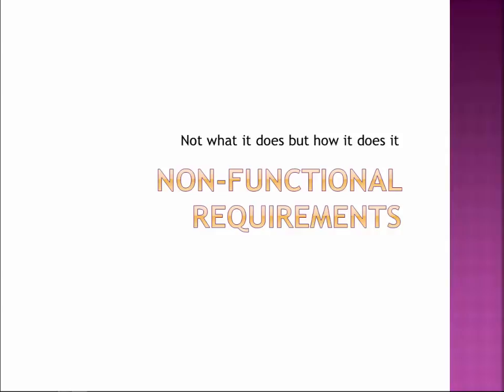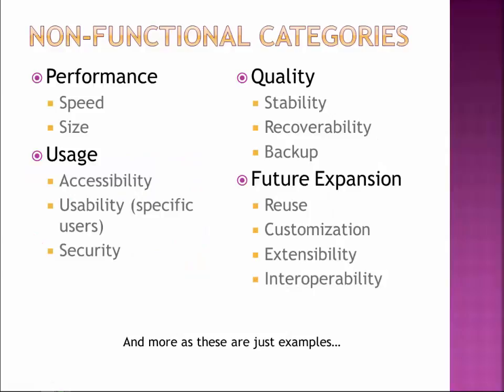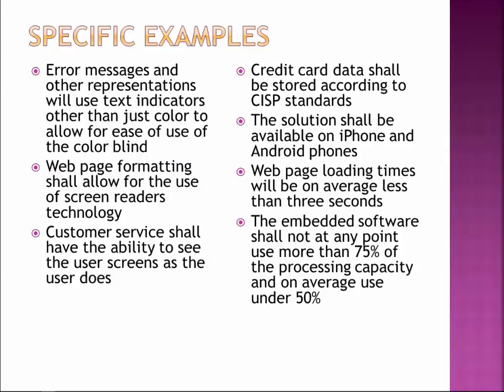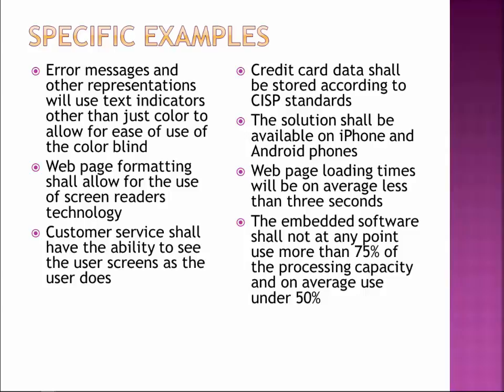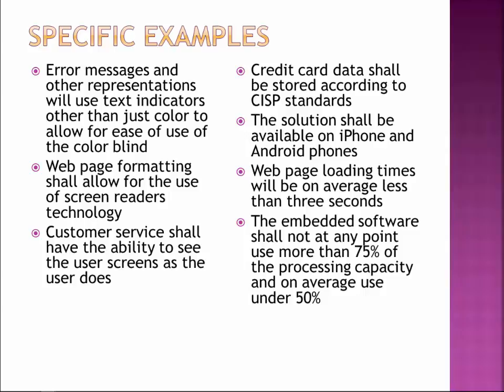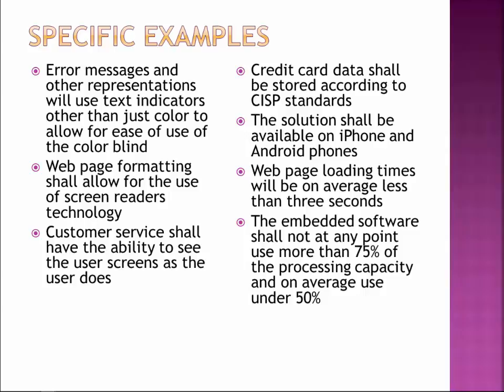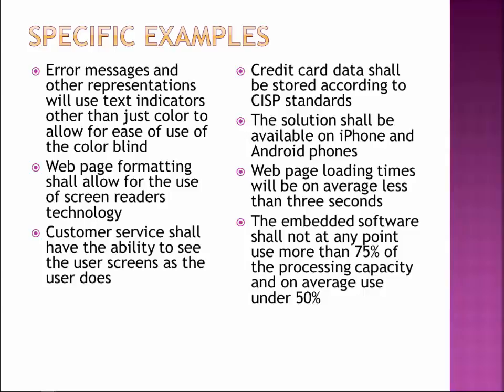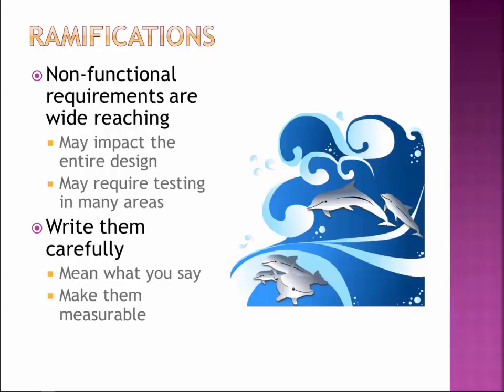3 NonFunctional Requirements